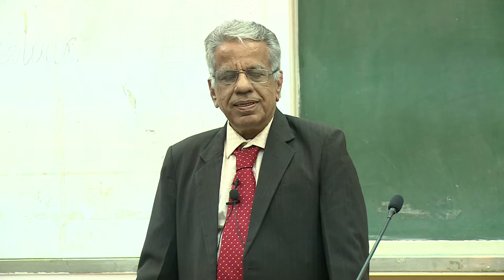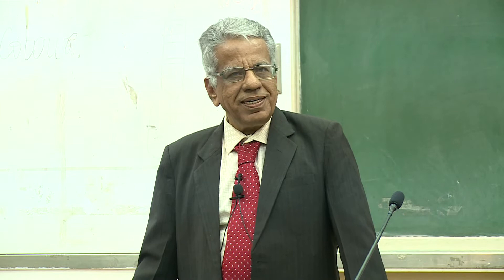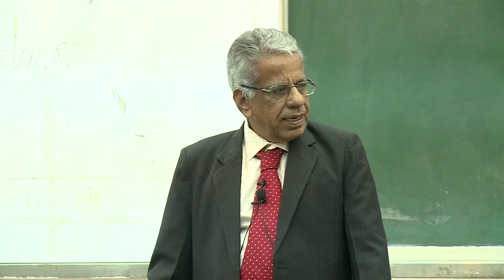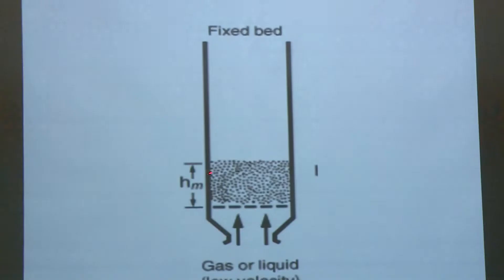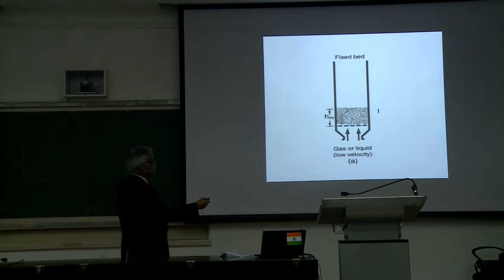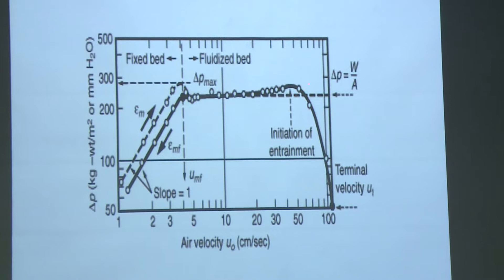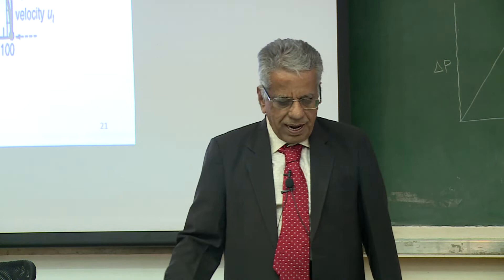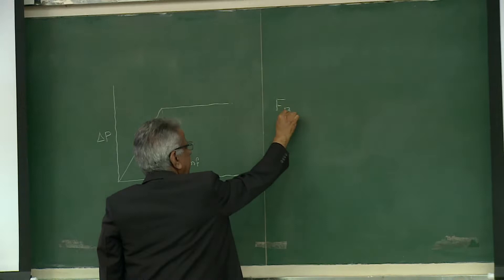Lecture 05: Design of Multiphase Reactors by Prof. J. B. Joshi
Design of Multiphase Reactors by Prof. J. B. Joshi